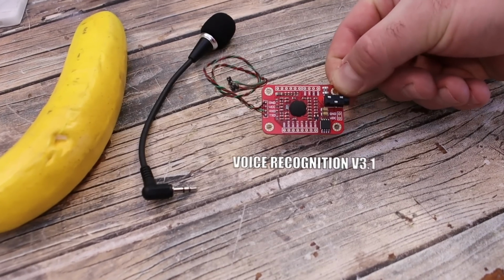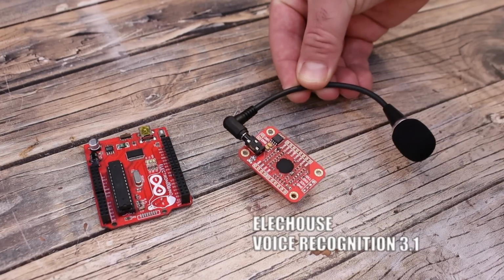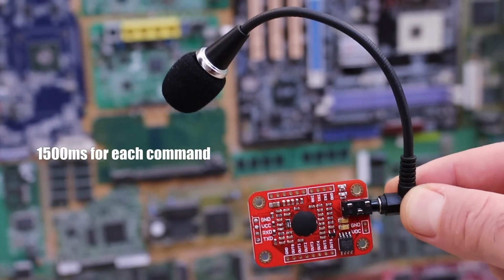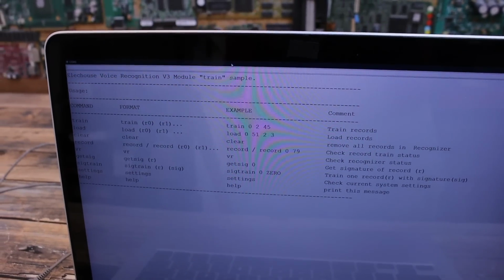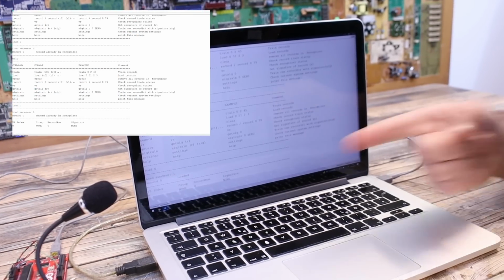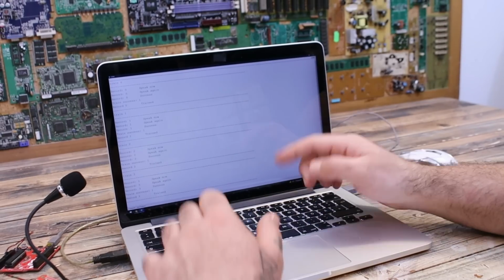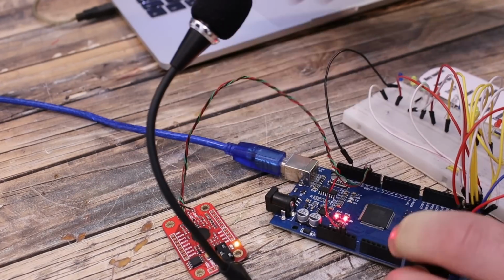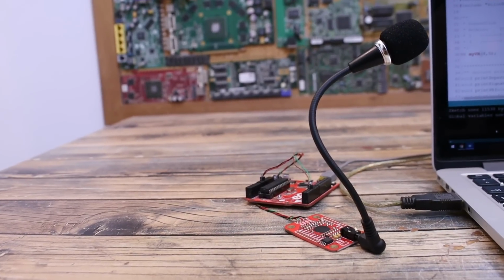Voice Recognition Module - 254 Voice Commands + UART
🔥A module that could store 254 voice commands and you can use 7 at the same time and import any of them. Very useful for robotics. Easy to use with Arduino and UART. Module from ELECHOUSE

00:00 Intro
01:26 New Version 3.1
03:56 Connections and code
05:25 Record voice command
06:15 Test the command
09:53 Test multiple commands
11:28 Thank you!